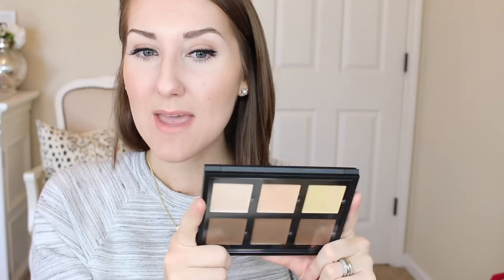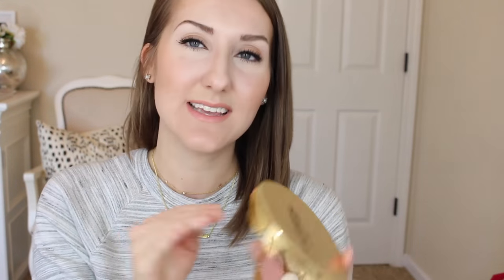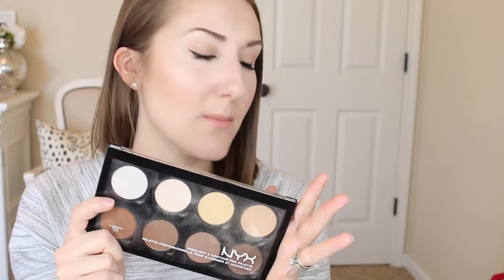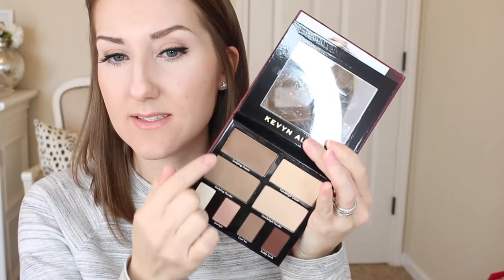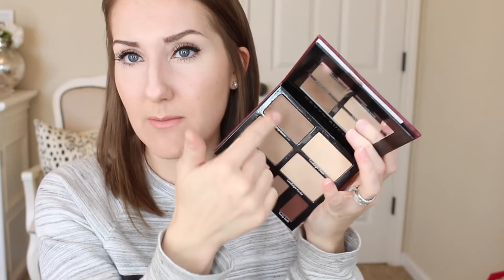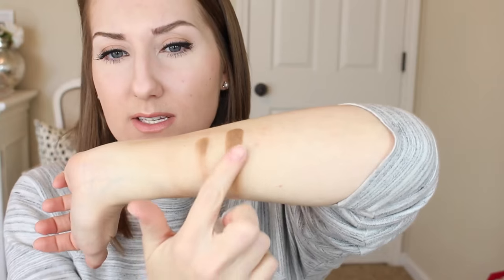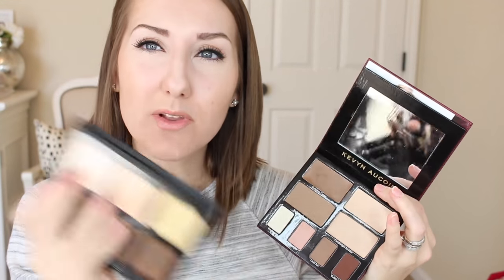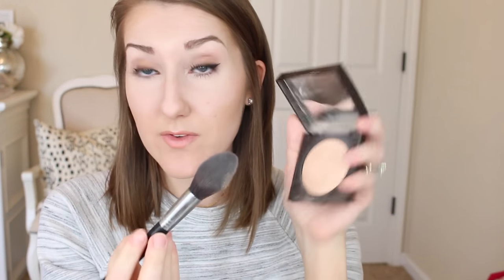NEW CONTOURING PRODUCTS & DEMO | ANASTASIA, TARTE, & MORE